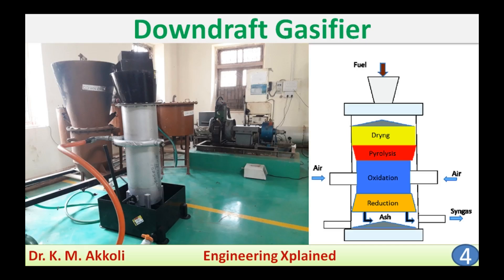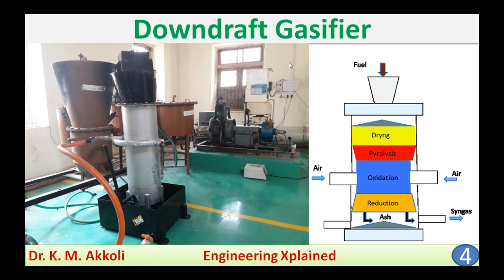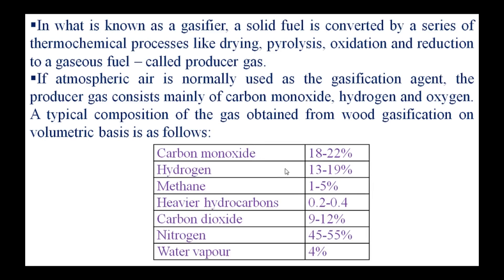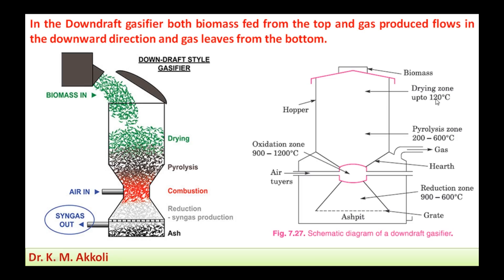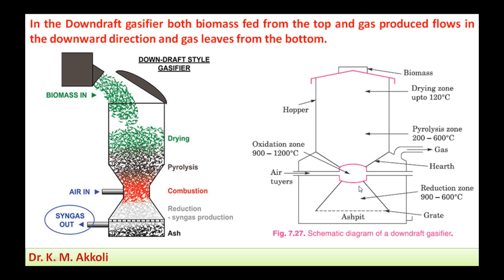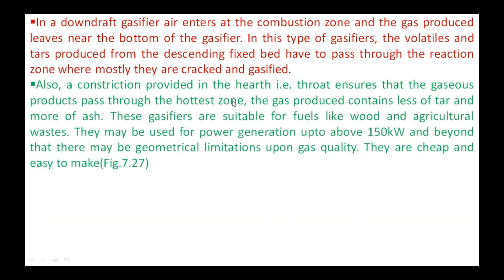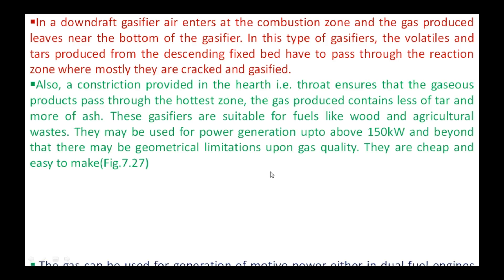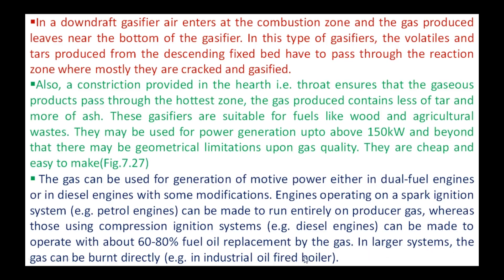Downdraft Gasifier | Renewable Energy Sources